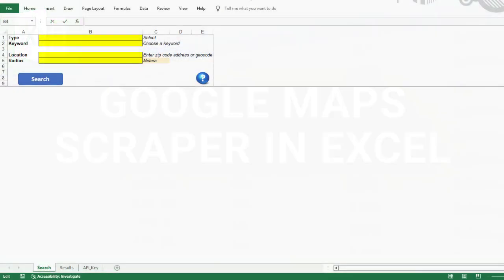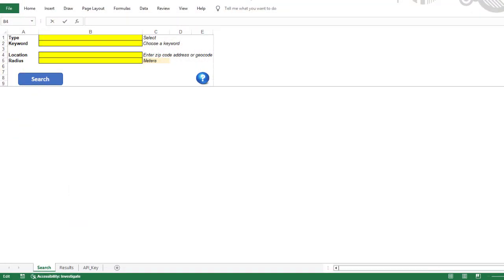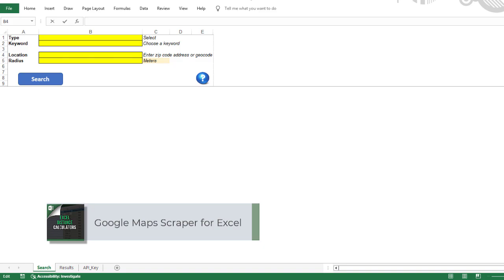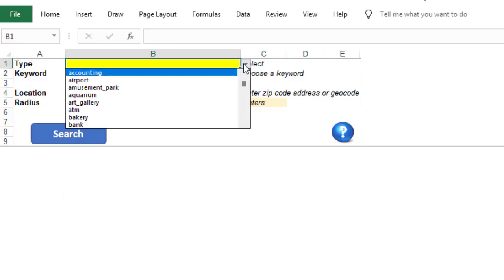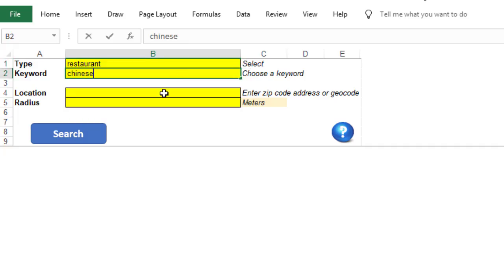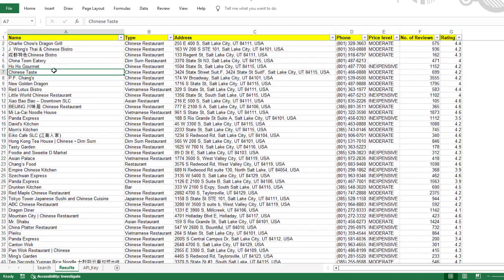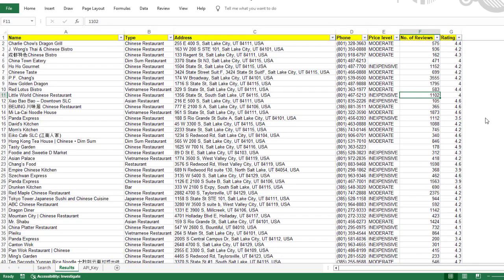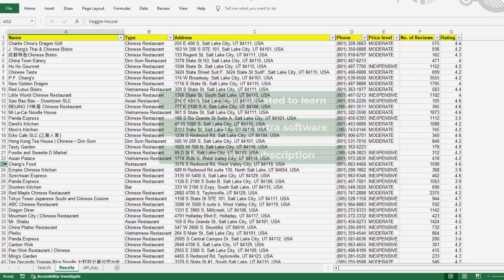Google Maps Scraper in Excel | Extract Business Data From Google Maps in Seconds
Tired of the tedious task of manually building a business list from Google Maps? This video introduces a powerful Google Maps scraper for Excel that automates the entire process, making lead generation and data extraction incredibly efficient. You'll learn how this tool handles web scraping directly within Microsoft Excel, saving you significant time compared to manual data mining.

Google Maps Scraper in Excel is a simple Excel tool that helps you collect local business information without manually opening each search result one by one.

Instead of searching for businesses like plumbers in Dallas, restaurants near Miami, or any other local service, then copying the business name, address, and phone number into a spreadsheet manually, this tool lets you search directly inside Excel.

Just open the file, choose or type the business keyword, enter the location, set the radius, and click Search. The Google Maps Scraper then brings the results back into clean Excel columns so you can sort, filter, save, and use the data for your research, lead generation, market analysis, or business directory projects.

This is useful for anyone who needs local business data in Excel, including marketers, sales teams, virtual assistants, researchers, agencies, and small business owners.

00:00 Intro about ExcelDistanceCalculators.com
00:27 The Google Maps Scraper in Excel
01:50 Clients and Reviews